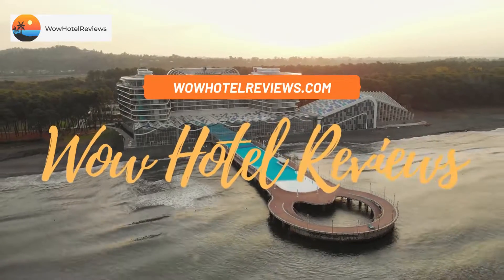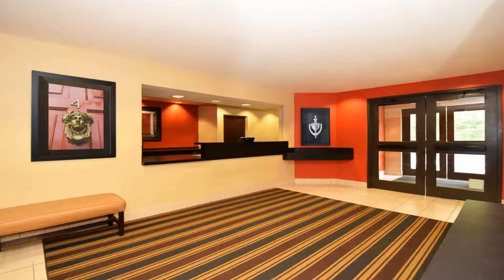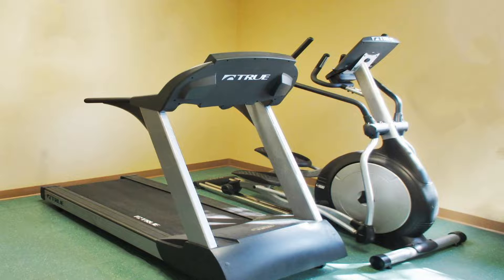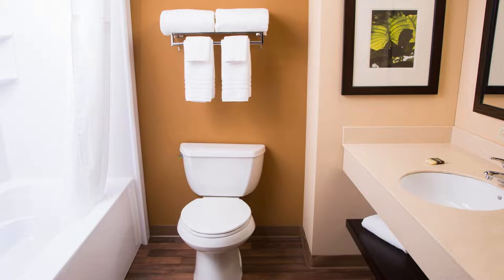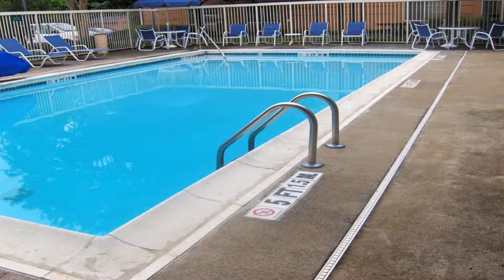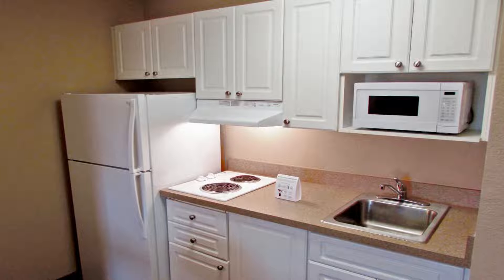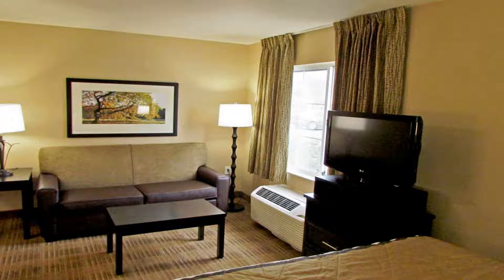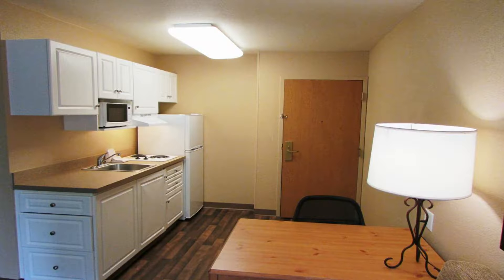Extended Stay America Suites - Atlanta - Marietta - Wildwood Review - Atlanta , United States of Ame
Extended Stay America Suites - Atlanta - Marietta - Wildwood

This Extended Stay America - Atlanta - Marietta - Wildwood is located in Atlanta and especially designed for longer stays, with all rooms featuring a fully equipped kitchen. The hotel offers free WiFi and a 24-hour front desk.
Every kitchen at Extended Stay America - Atlanta is equipped with a stovetop, a microwave and a refrigerator. The hotel also provides guests with laundry and ironing facilities, upgraded bedding with extra pillows.
In the morning, guests can enjoy a free Grab-and-Go breakfast consisting of coffee, hot cereal, breakfast bars and pastries. Weekly housekeeping services provided for free and daily provided for a fee. Towels and linen exchanged at the front desk.
The property offers free onsite parking. Attractions within close proximity to the hotel include the World Of Coca Cola, the Six Flags and the Georgia Aquarium.